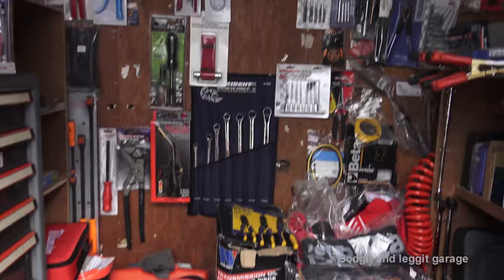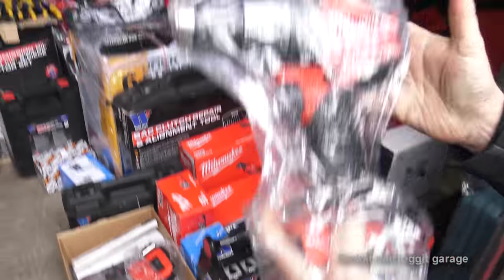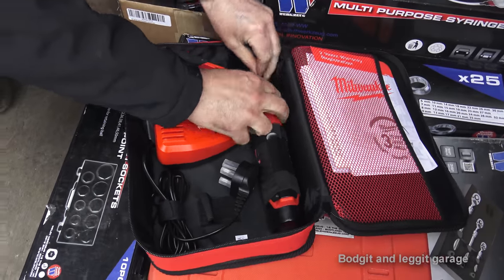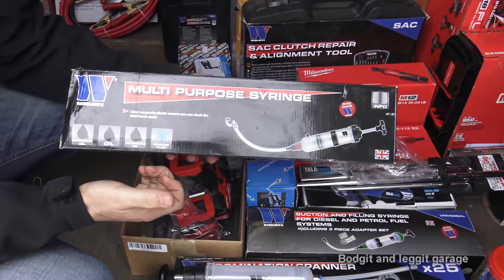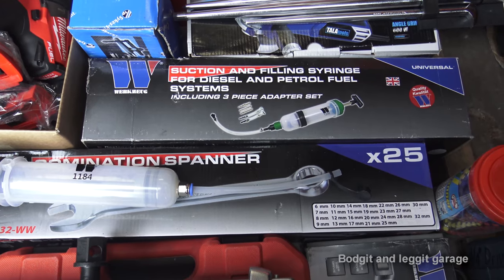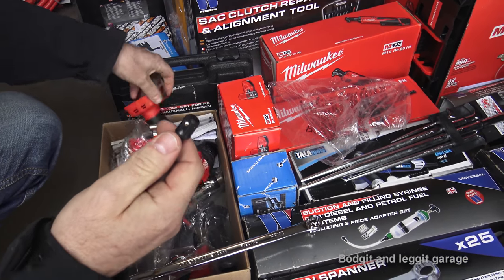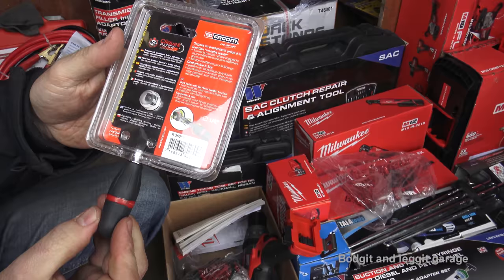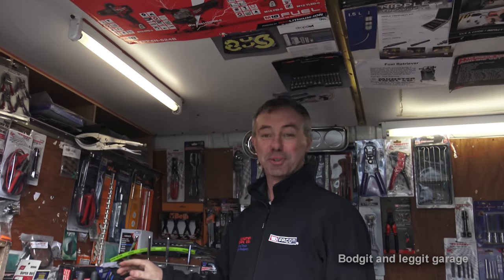Munster Tools Truck Tour Part 2 Bodgit And Leggit Garage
It's that time again the tool truck is here
This is Declan from Munster tools if you are in his area you can see what he's got what new shiny things he has to offer as always mechanics know you can never have too many tools and we all like shiny things